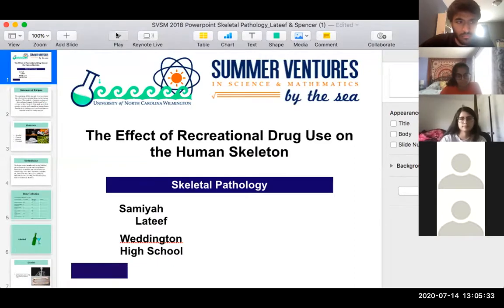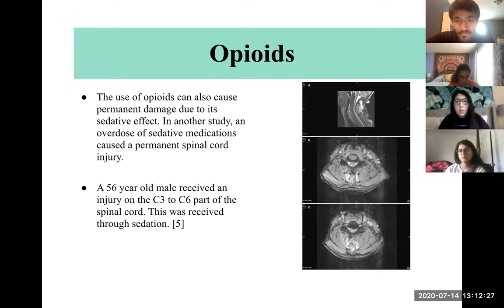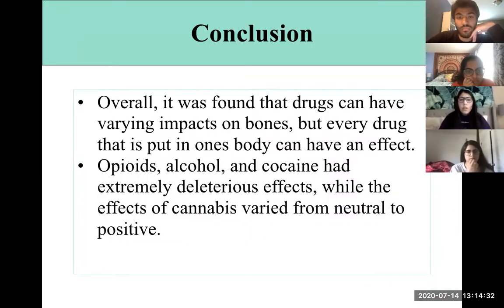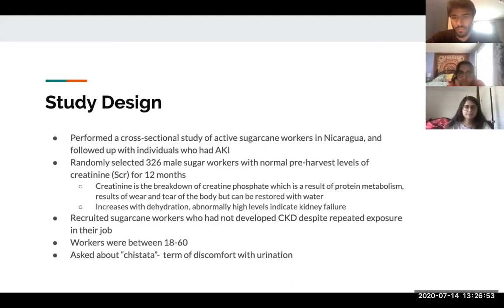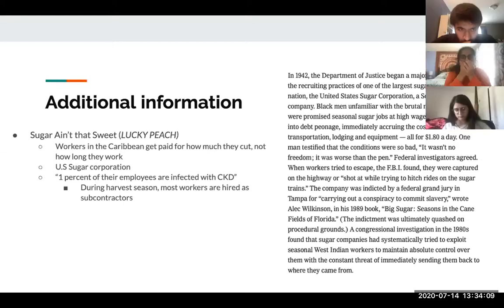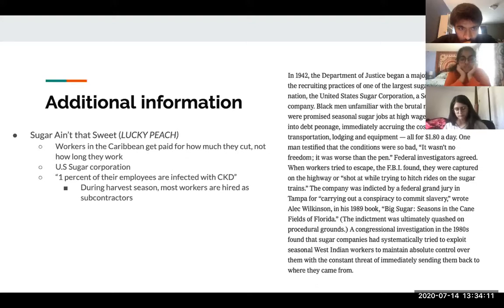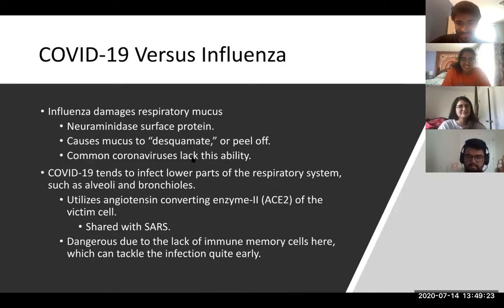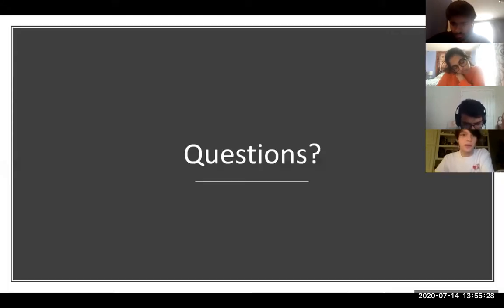STEM Journal Club: Week 7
Samiyah Lateef's presentation on the effect of recreational drug use on the Human Skeleton: 00:00
Swetha Natarajan's presentation on CKD among sugarcane workers: 18:01
Drew Vithalani's presentation on COVID-19: 42:29